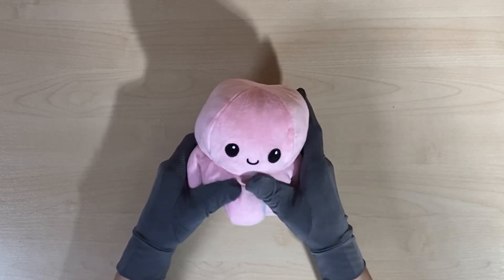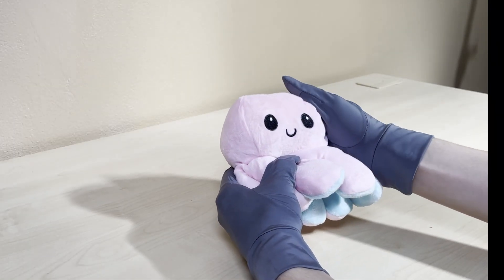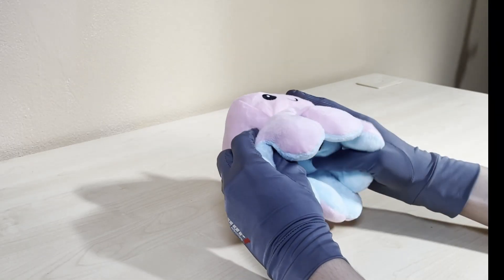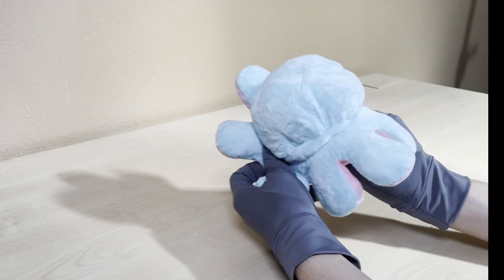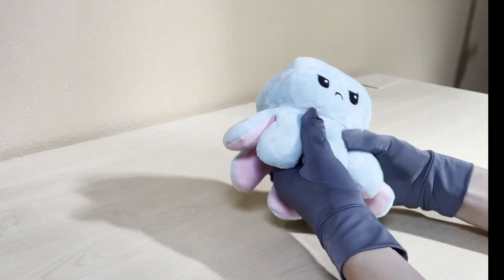Viral Reversible Octopus Plush Unboxing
Flip it inside-out to display your current mood and feelings.

Hello guys, today I will be unboxing the reversible octopus that has been so fashionable in recent months in tiktok, on the one hand it is happy and if you turn it around it is angry.

Turn on the bell, so you are updated when I upload a video!